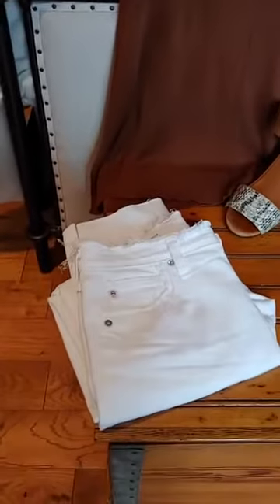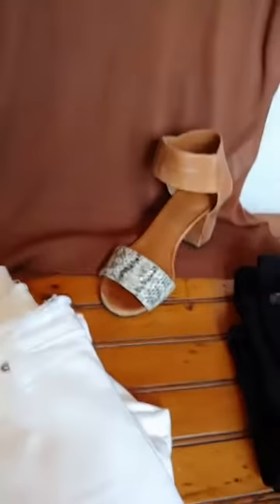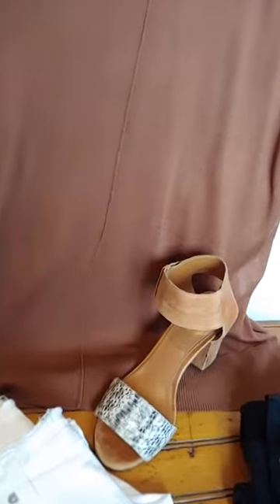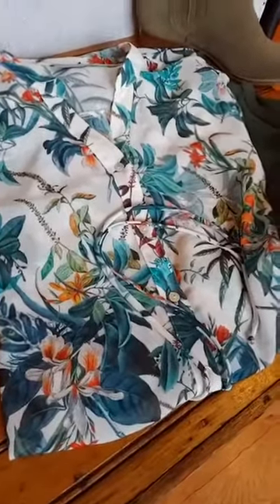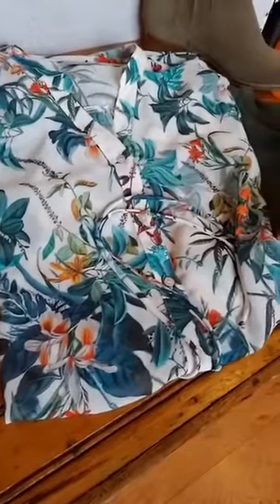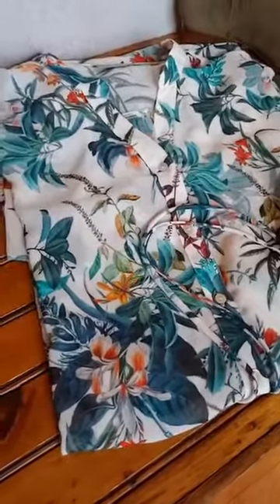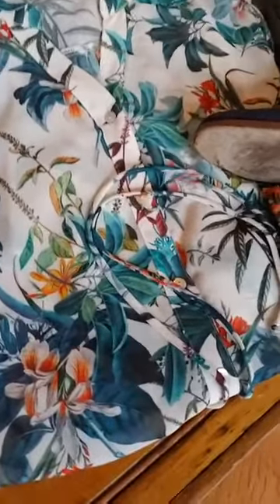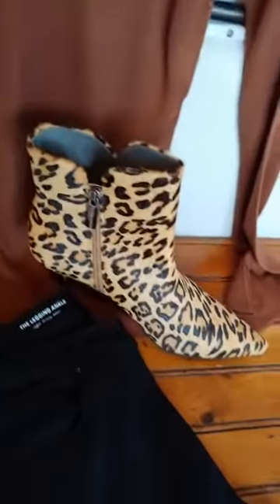Wearing Summer Into Fall